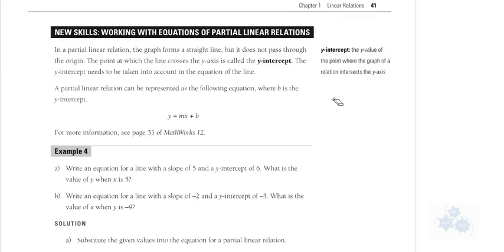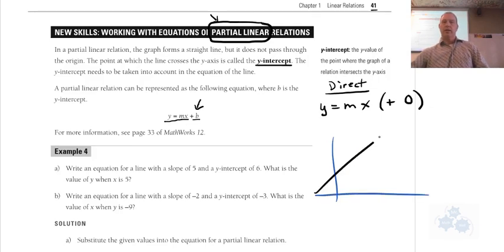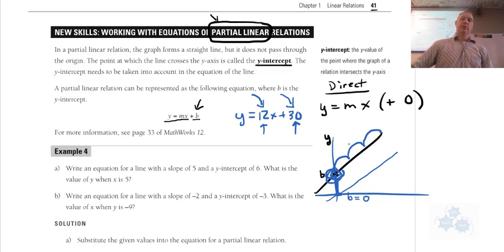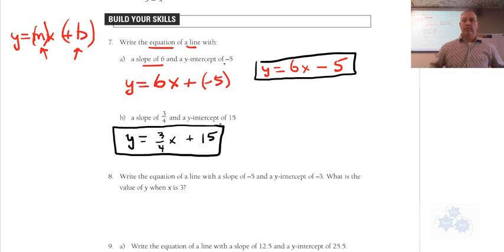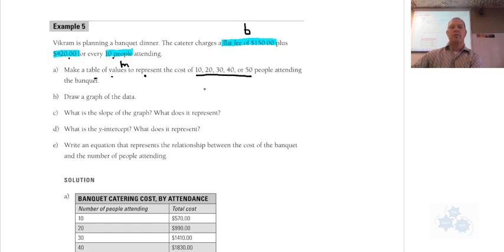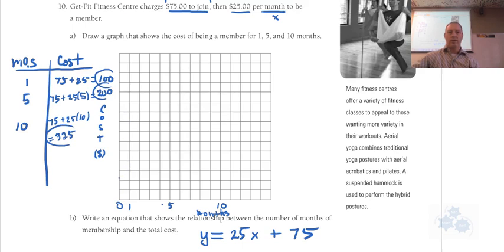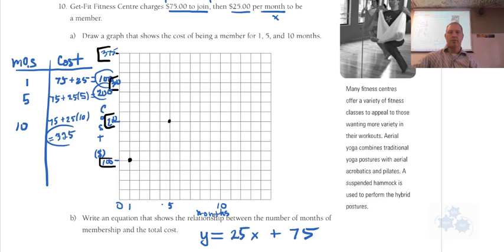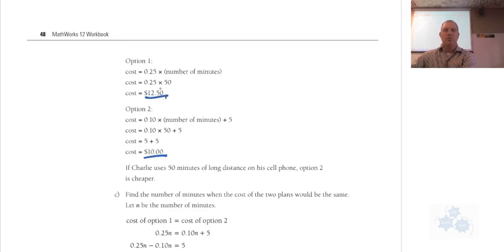WA 30 1.2 Equations of Partial Relations (2of2)